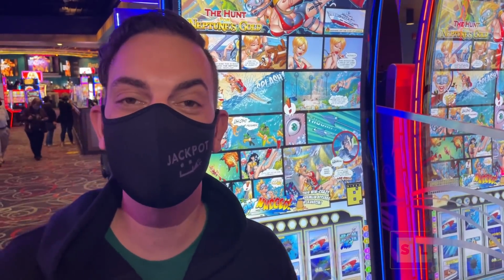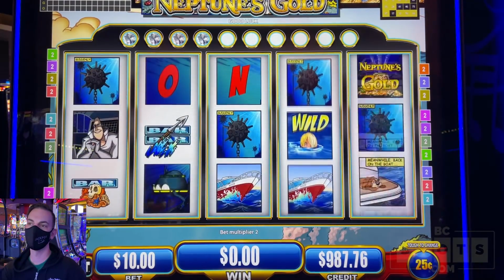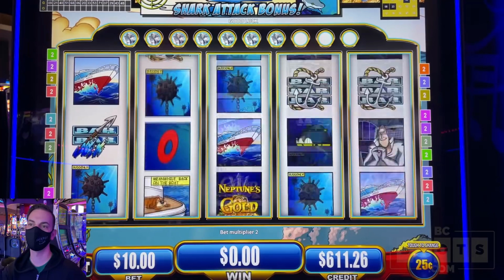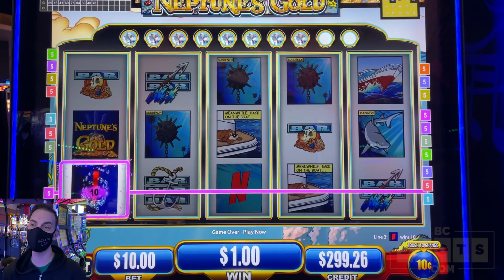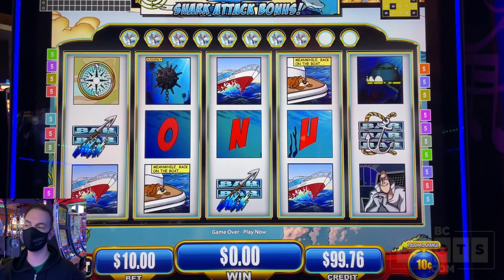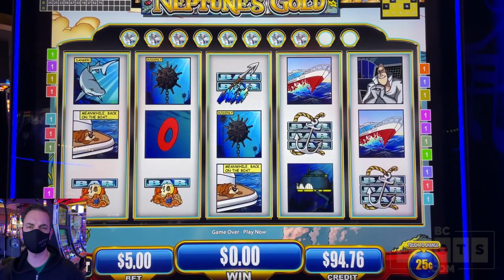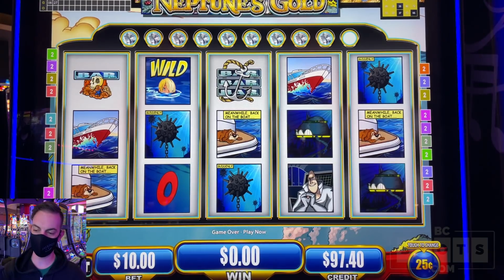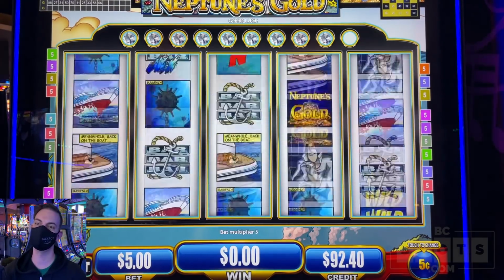🔴 RED SCREEN CHALLENGE 🔴 ALL 6 BONUSES ON THE GAME!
Thank you to our partner Hard Rock Casino.
2021 Slot Machines played today:
The Hunt for Neptune's Gold

👨👩👧👧 Show your Support and JOIN the RUDIES Fan Club!

PRODUCER:  Bob W
EXECUTIVE PRODUCER: Sam T.
ASSOCIATE PRODUCERS: Meghan M, George W, Renn J, Anna R, James M, Mark W, Don D, Monica H, Latoya R, Stephanie M, John M, Joshua B, Steve B, Lawrence K.
CO-PRODUCERS: Anna M, D. O, Miles W, Stefanie M, Kenneth T, Stephanie P,  Donna F, Wade S, Sherri B, Candy K, Christian K, Kelli M, Jennifer M, Wendi G, Stacey B, Deb Lightner, Lyn-Ellen S, Susie S, Jose O, Barbara D, Erich H, Tracy M, Crystal R, Anna M